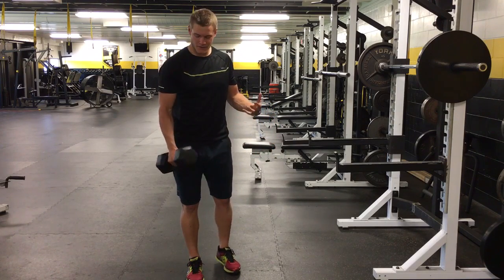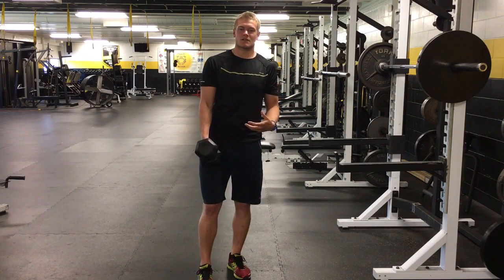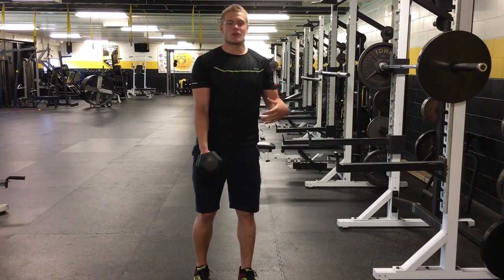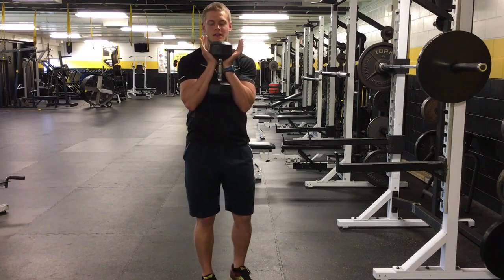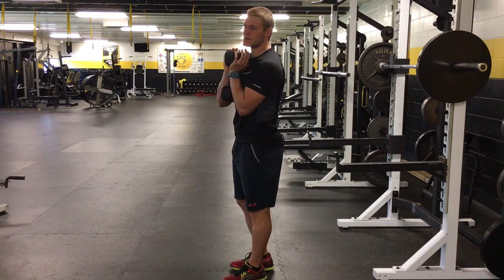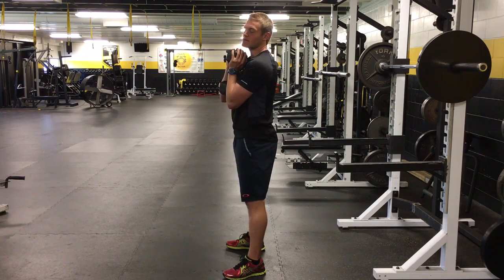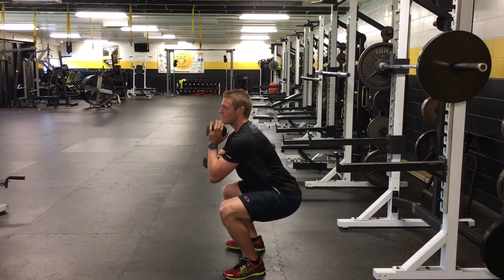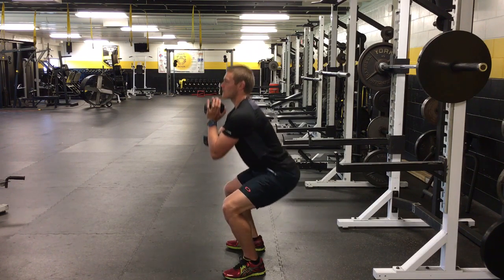Goblet Squat Tutorial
Difficulty: Beginner to Advanced

Muscle Group: Quads, Glutes, Hamstrings, Core

Key points: Keep weight in the heels throughout the movement.

Position feet approximately shoulder-width apart with toes pointed slightly outwards.

Keep knees positioned above the toes (not in front of the toes), don't let them cave inwards as you stand up.

Keep a neutral spine throughout the movement.

Keep the weight out in front, avoiding allowing your elbows to rest on your ribs.